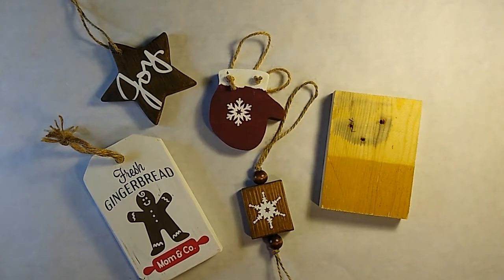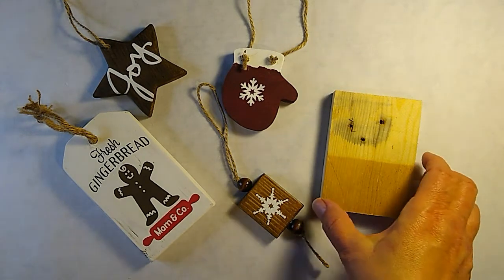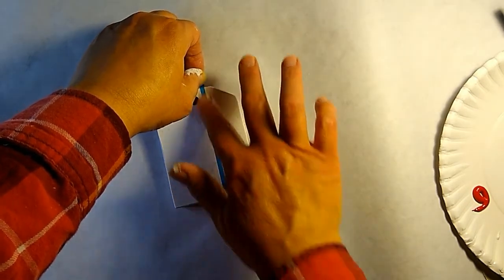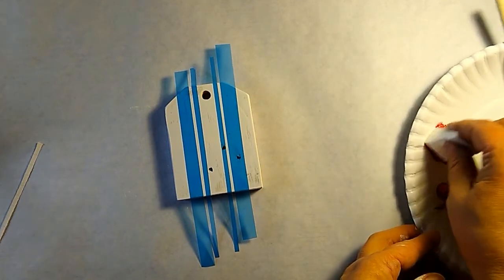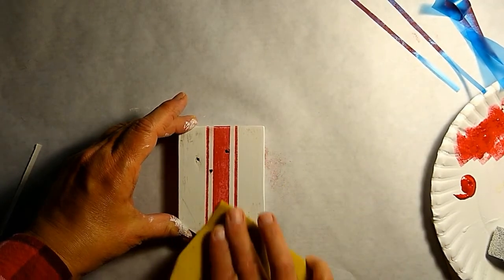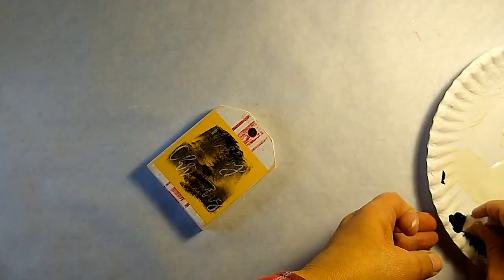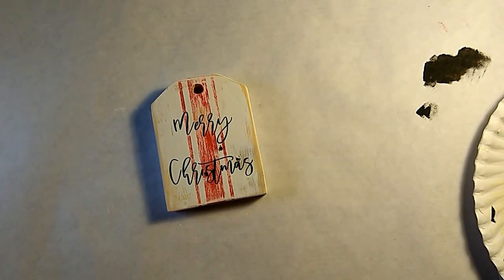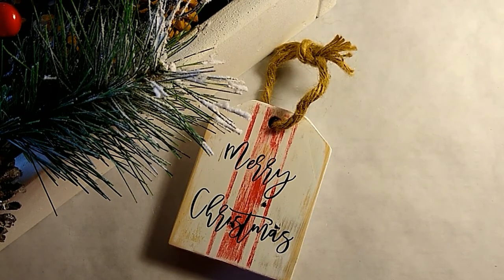Grain Sack Stripe Christmas Ornament │Pallet Wood Projects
Learn how to create a vintage looking grain sack stripe Christmas ornament.

For the Mom and Co. Ginger Bread SVG see my Etsy shop

The font used for this stencil is Rain Love and can be found